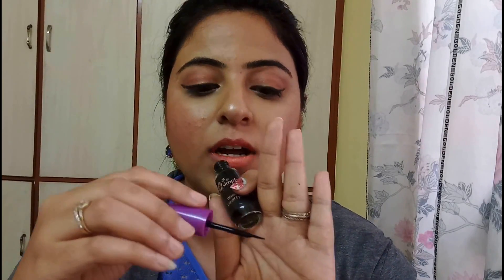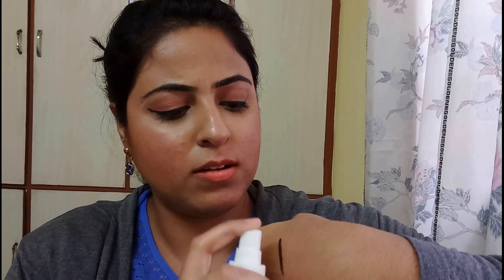Avon Simply Pretty Eyeliner Review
Review of Avon simply pretty eyeliner ,
Pros-
Smudge proof
good color payoff
jet black in one swipe
affordable

Cons-
Not Water-proof at all.
Not Travel Friendly since its glass bottle